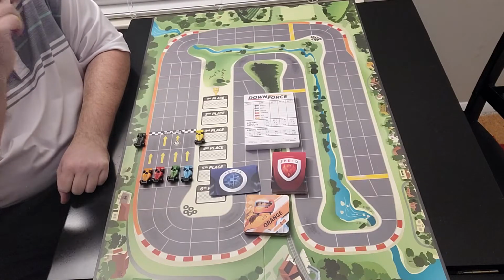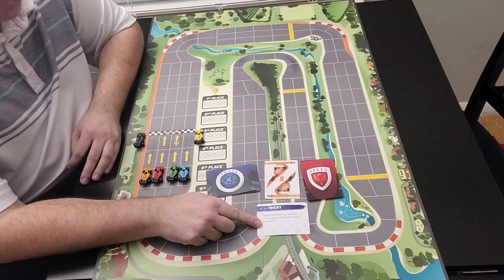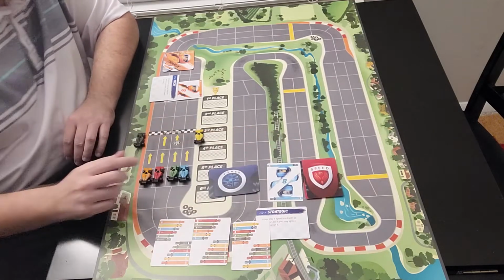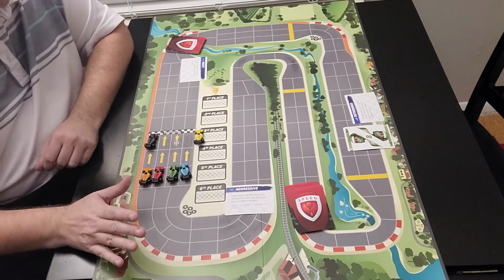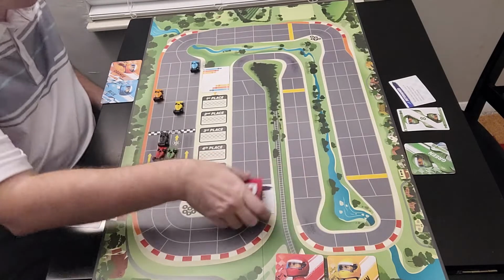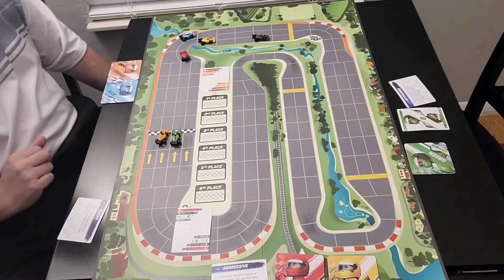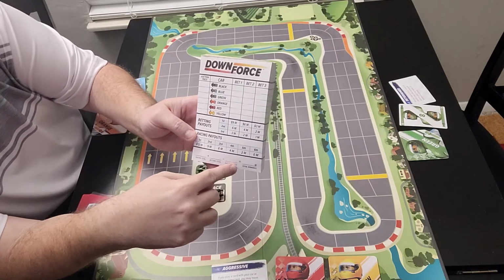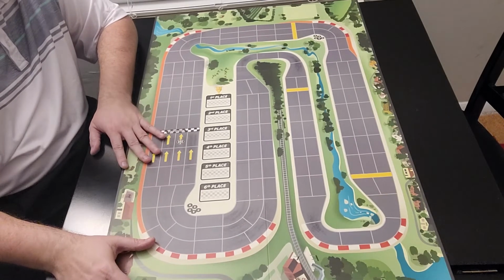Episode #187 - Downforce - Restoration Games (2017)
Time to go racing!  The game takes place in 2 stages - Auction and Racing!  You bid on the cars you would like to own during the race and along the racetrack you will place bets on which car you believe will win the race!  Not only are you moving your own cars, but your opponents as well!  I hope you enjoy the episode!